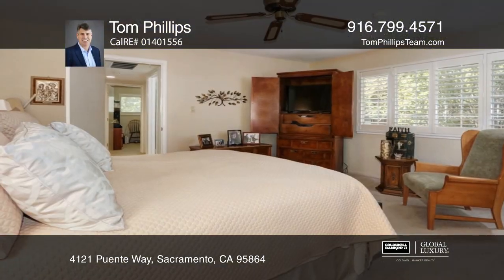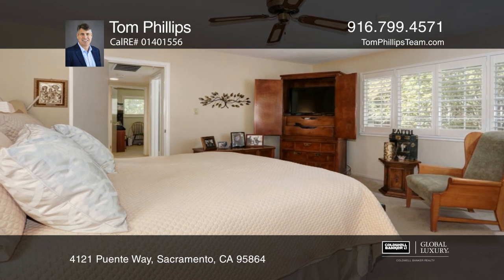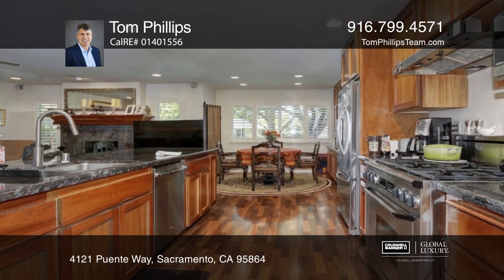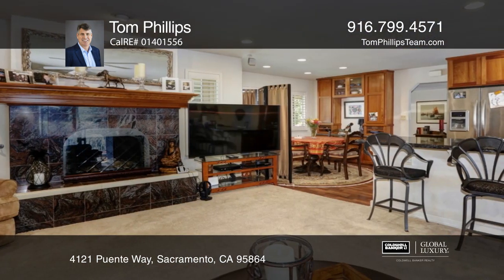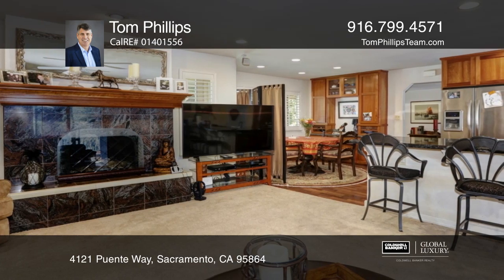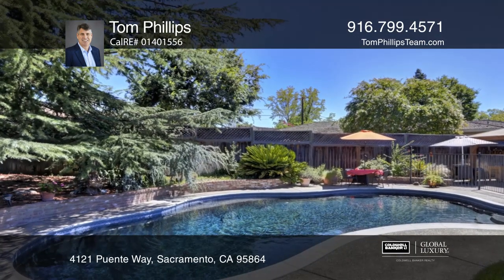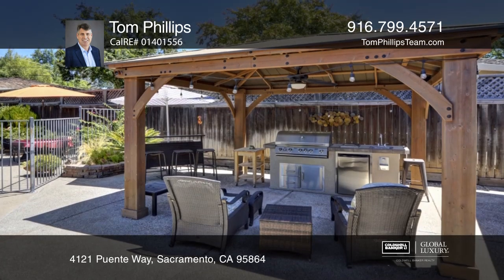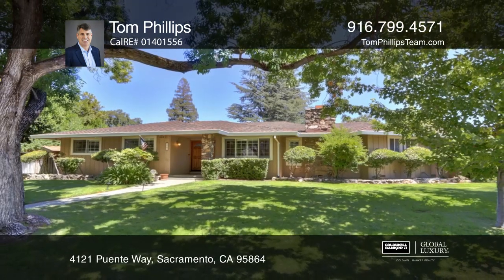4121 Puente Way Sacramento, CA | ColdwellBankerHomes.com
4121 Puente Way, Sacramento, CA

Don’t miss this outstanding Arden Park home in a premier location. This outstanding home has an open and spacious floor plan and has been updated throughout. The kitchen opens nicely to the family room and with separate living and formal dining rooms, youll be able to enjoy time with your guests an